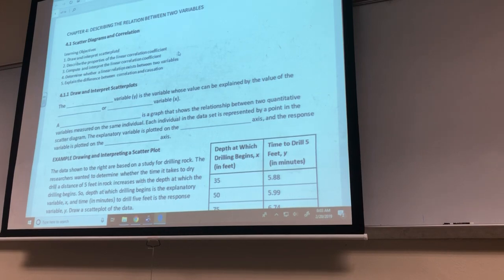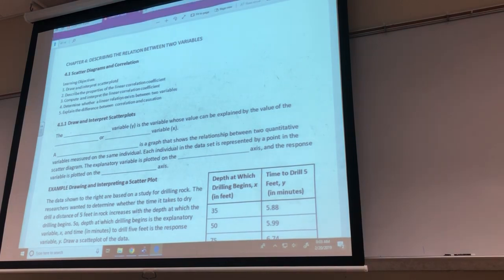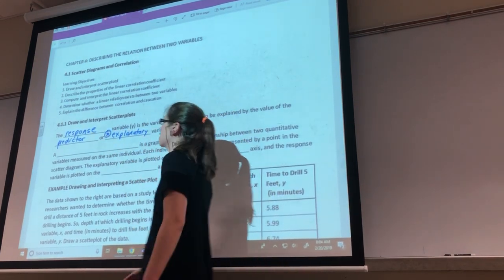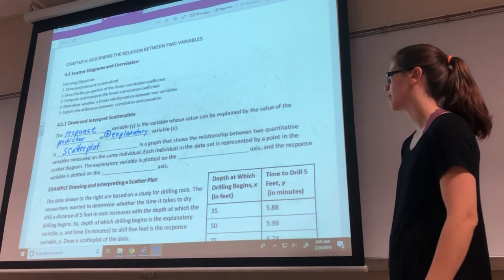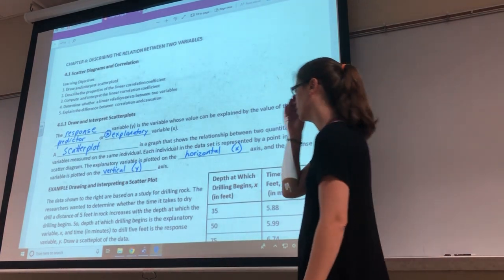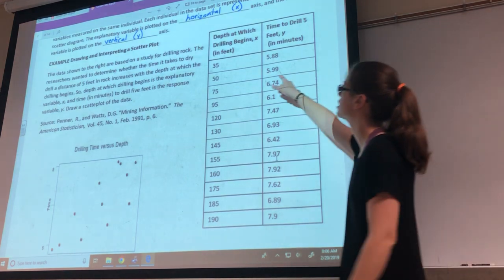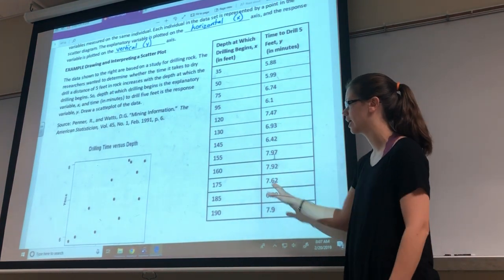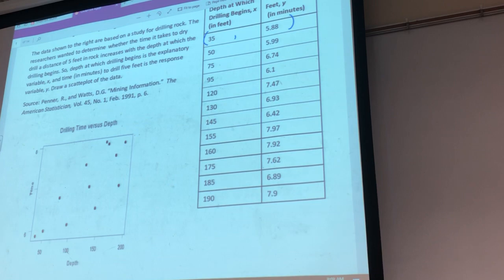Stats Test 2 start ( Ch. 4)